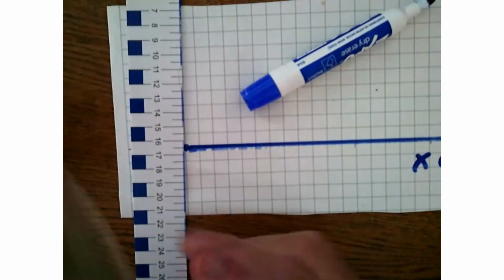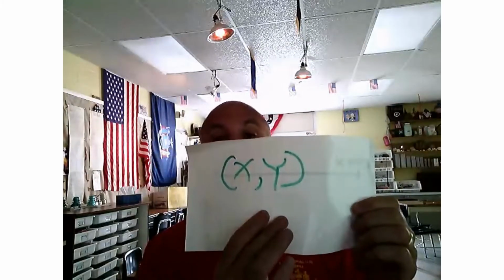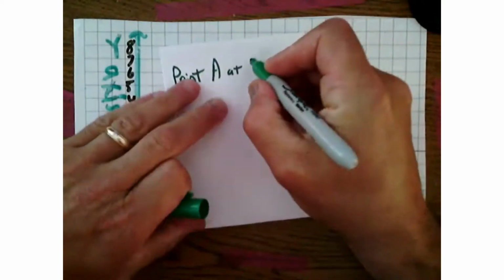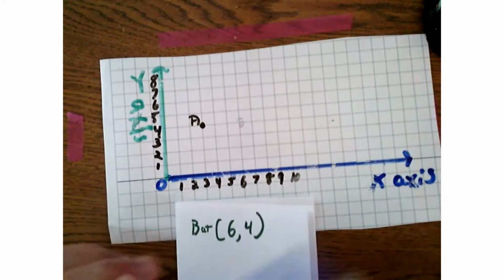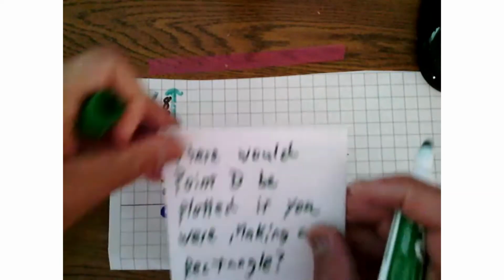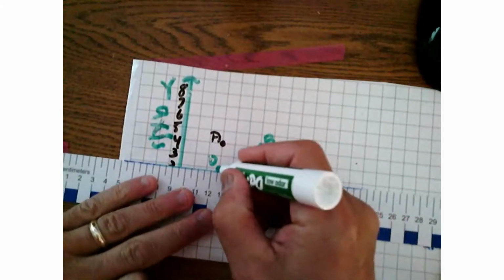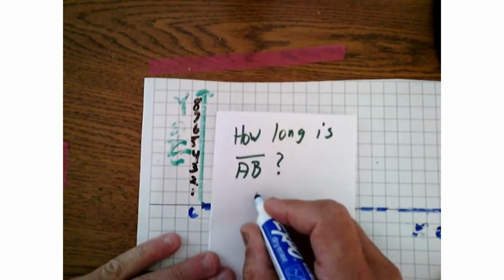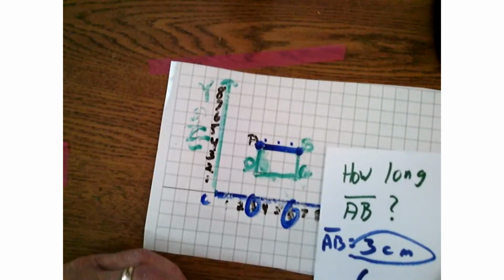MM 7-5 Coordinate Plane